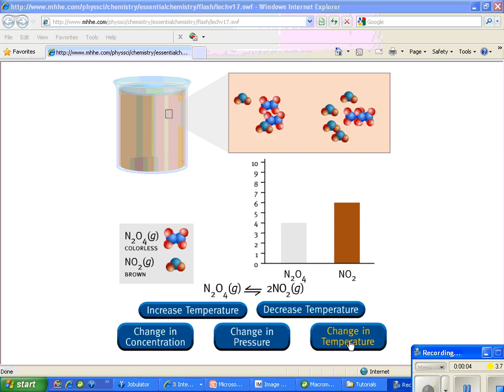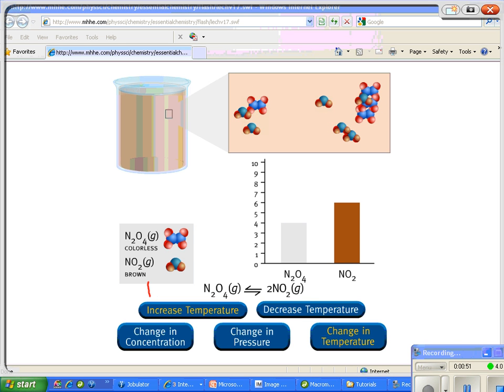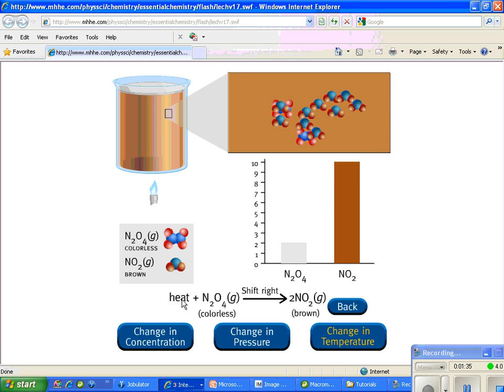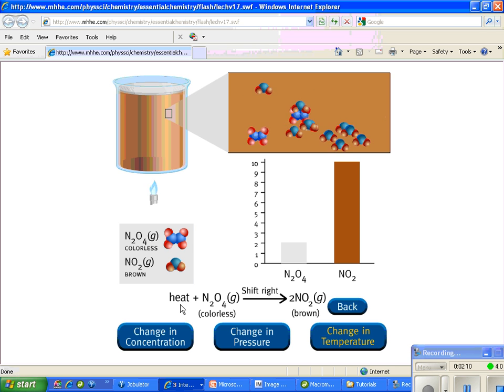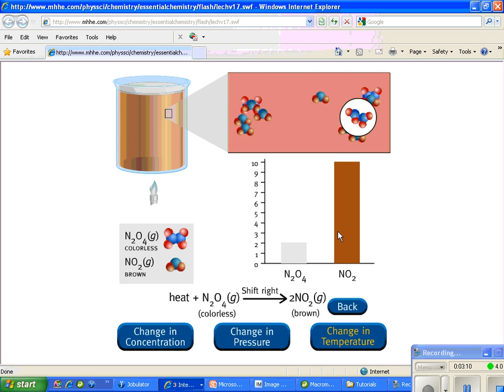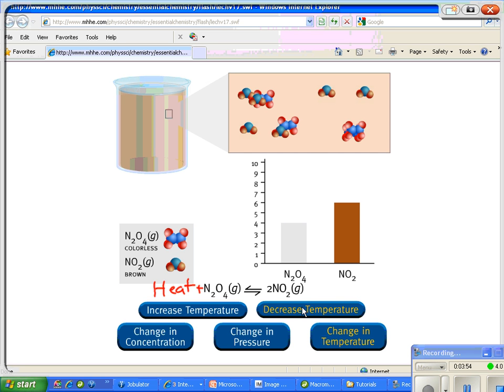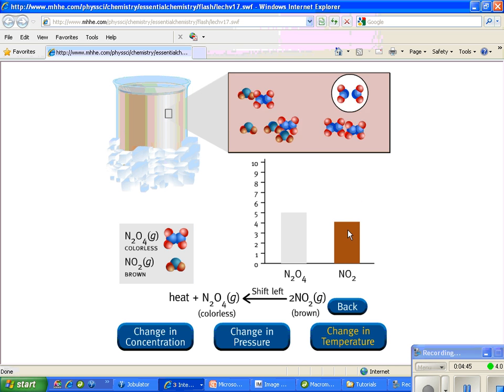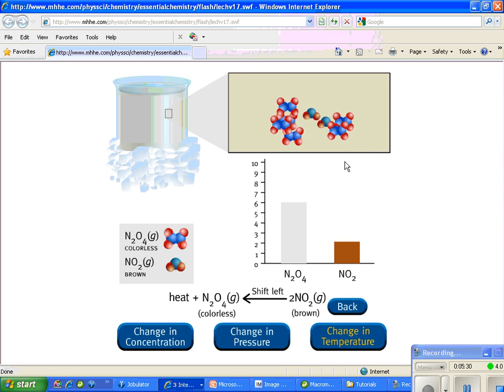LeChatelier's Principle - 3 conditions that affect equilibria - Part 2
This continues Part 1, and deals with the last condition change - temperature.